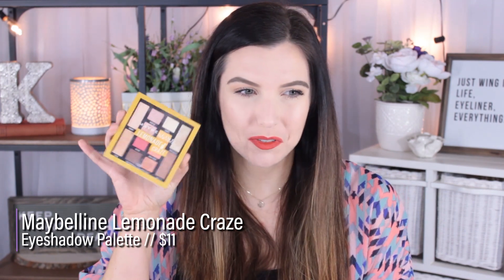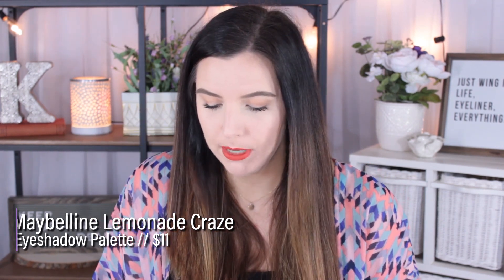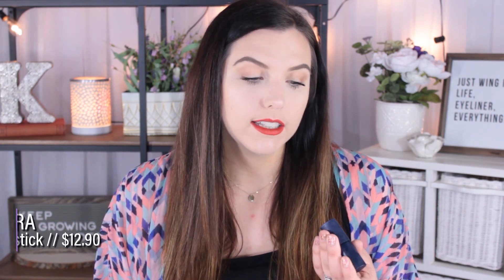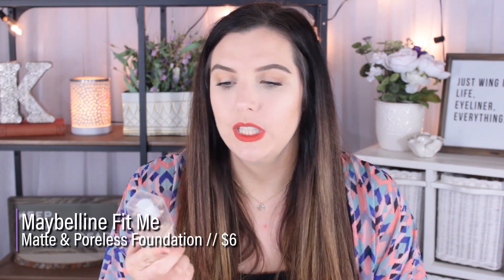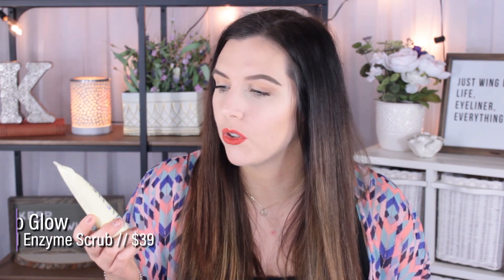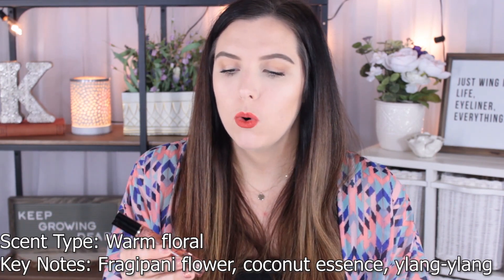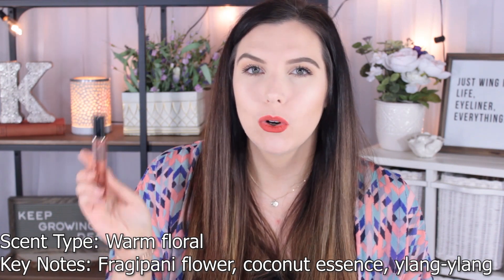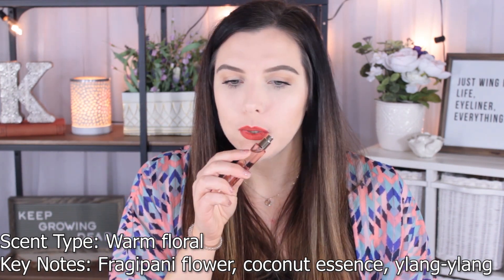APRIL FAVES! | LIPGLOSS, NEW SKINCARE, PERFUME , LIFESTYLE RECOMMENDATIONS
↦ PRODUCTS MENTIONED ↤
❅ Maybelline Lemonade Craze Eyeshadow Palette
❅ ColourPop So Juicy Gloss // Beachwood
❅ ColourPop Ultra Glossy Lip // Moonchild
❅ Smashbox Super Fan Mascara
❅ L.A. Girl Ultimate Eye Auto Liner // Super Bright
❅ Dermablend Poresaver Matte Makeup Primer
❅ Makeup Revolution High Brow Gel // Ash Brown
❅ Milani Color Statement Lip Liner // Nude
❅ ZARA Ultimatte Lipstick // UM01
❅ Maybelline Fit Me Matte & Poreless Foundation mixed with CoverGirl Vitalist Healthy Elixir Foundation
❅ ColourPop Lux Gloss // Dream Queen
❅ Apple Airpods
❅ Peter Thomas Roth Sulfur Acne Mask
❅ Yo Glow Facial Enzyme Scrub
❅ Dolce&Gabanna Garden Travel Spray
❅ Hydroflask // 32oz in 'Fog'